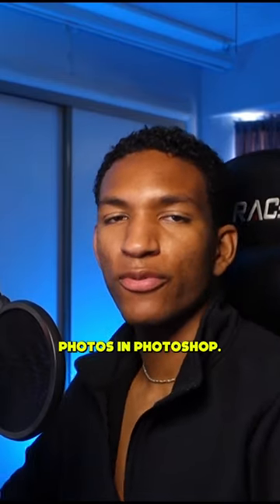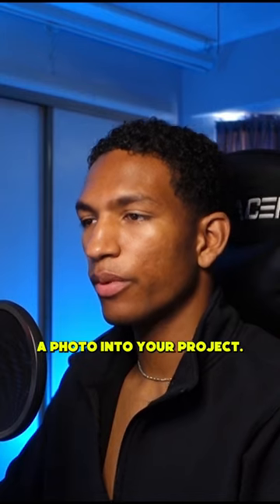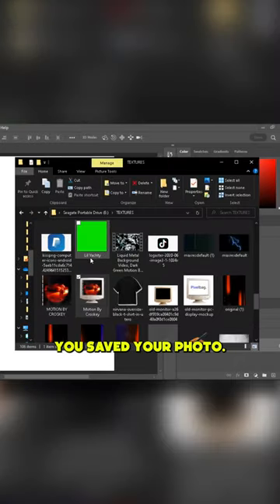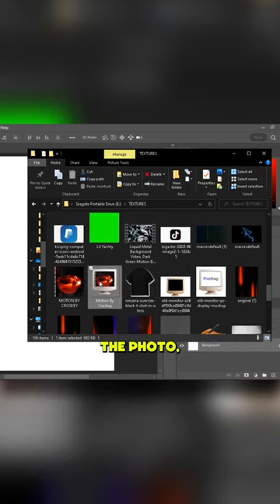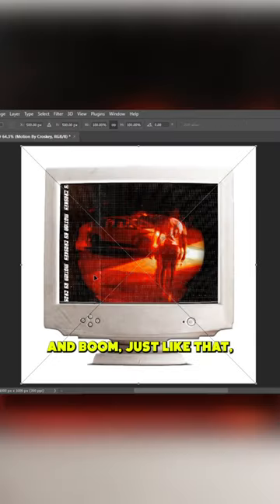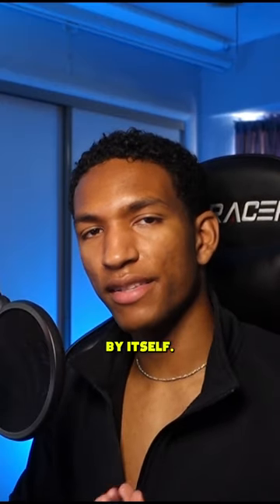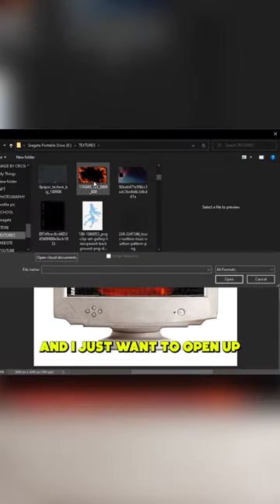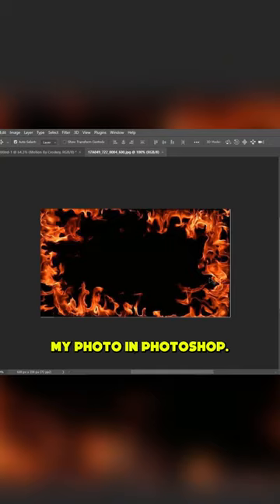How to Import Photos in Photoshop!